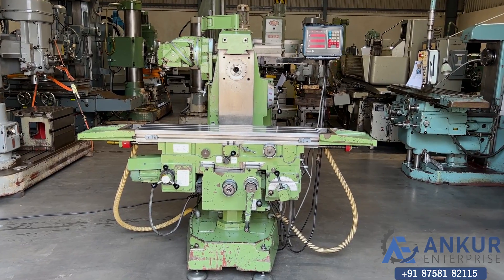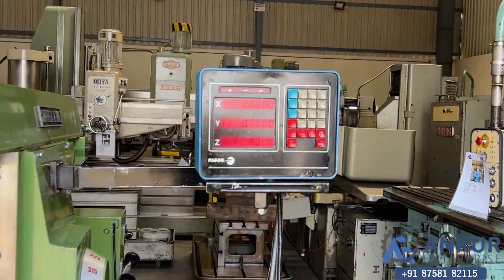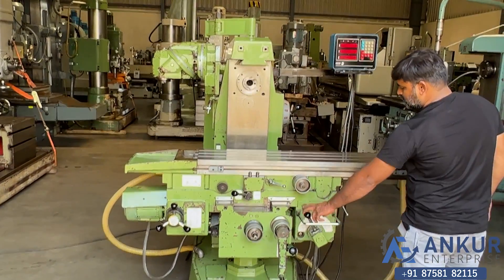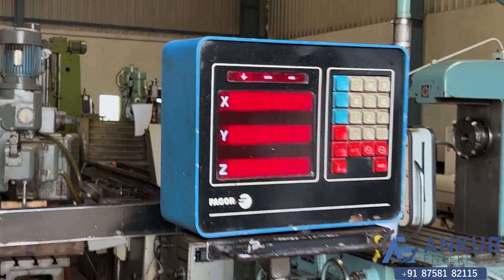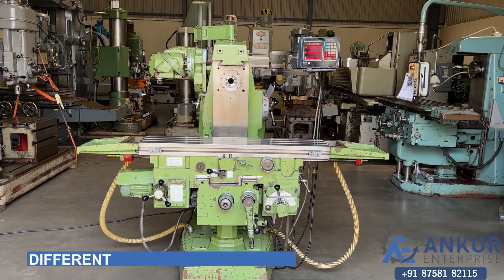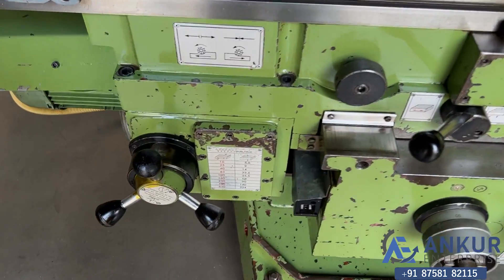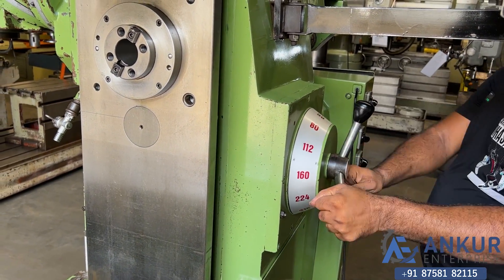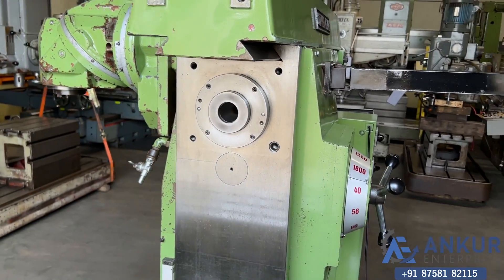Universal Milling Machine - Correa (Spain) F2UE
TECHNICAL SPECIFICATIONS :
• UNIVERSAL MILLING MACHINE
• STOCK NUMBER - 146008
• MAKE - CORREA (SPAIN)
• MODEL - F2UE